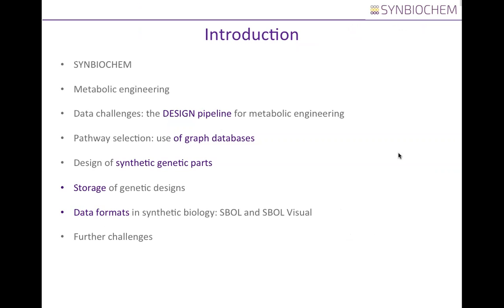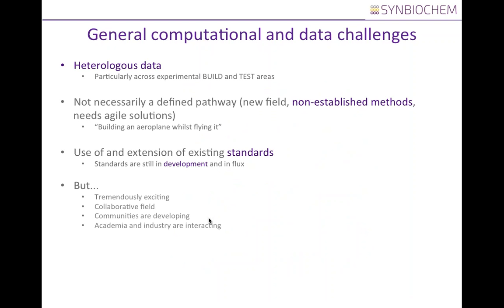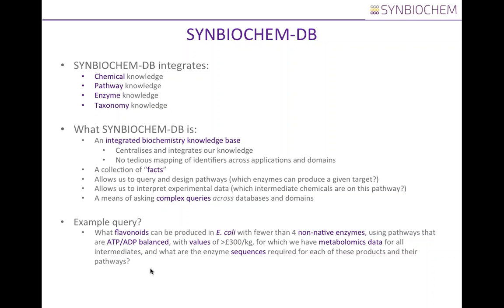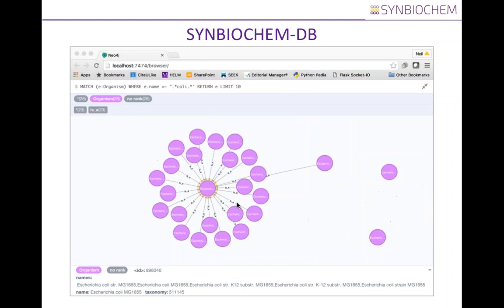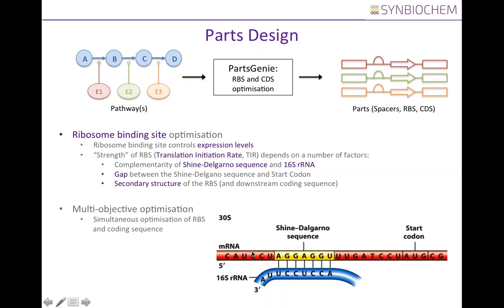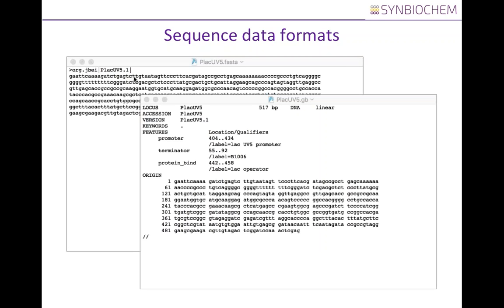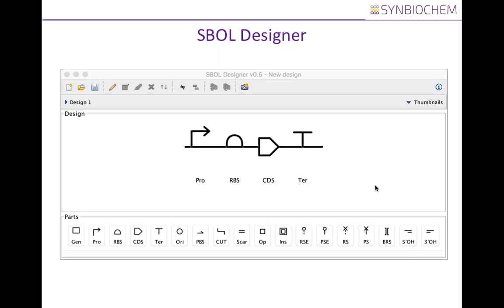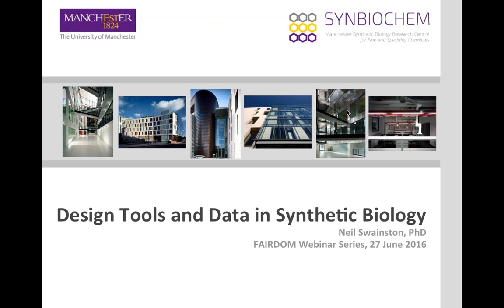Neil Swainston, “Design Tools and Data in Synthetic Biology”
Neil Swainston, Manchester Institute of Biotechnology, UK, “Design Tools and Data in Synthetic Biology”